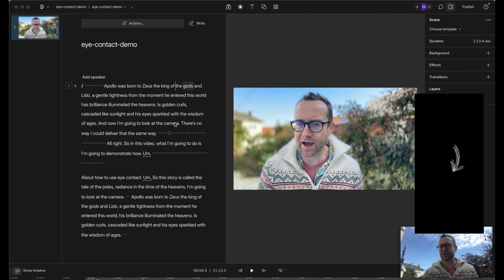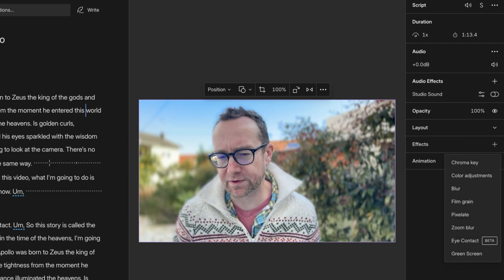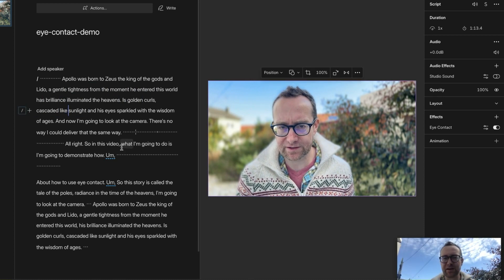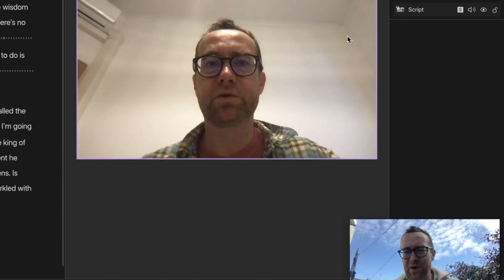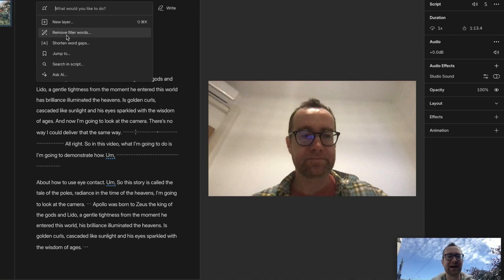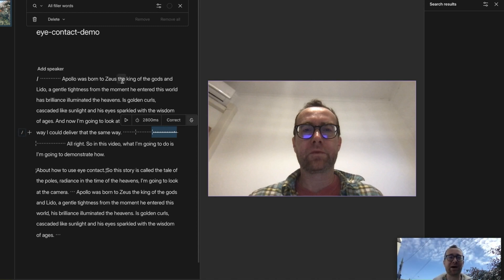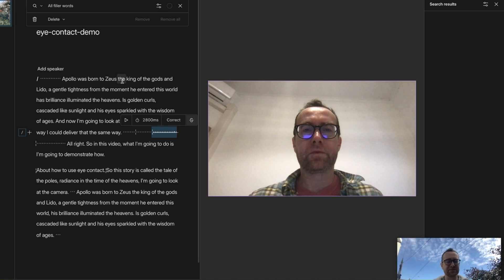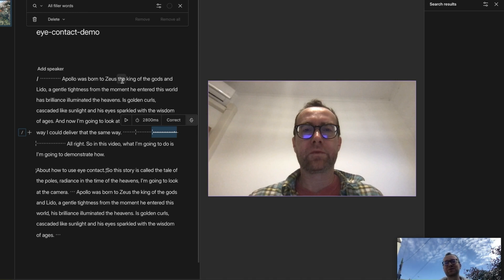Descript Tutorial: How To Use Eye Contact (With Glasses and Bad Lighting Test)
OK, I'm a Descript fanboy. And why wouldn't I be? The Descript video editor and AI tools like Descript's Eye Contact feature save me so much time. Literally hours per week.

In this video, I get into Descript's Eye Contact feature where you can read from your screen and still look like you're looking at the camera.  It's awesome.

But does it work in bad lighting? Does it work with a recording angle that is too high? And perhaps most importantly, does it work if you are wearing glasses?

This can save you time with eye contact correction in post-production - no matter what you used to record the original recording.

Check out the effectiveness of using Descript’s eye contact feature to enhance video engagement. This AI video editing technology enables anyone to maintain eye contact with the camera, even when reading off-script, leading to a more polished and professional-looking video.

The video includes demonstrations under different lighting conditions and camera angles to showcase Descript's eye contact feature's flexibility and effectiveness.

Additionally, I highlight Descript's ability to non-destructively edit videos, including the removal of filler words, which significantly cuts down editing time.

Descript is a powerful tool for video creators seeking efficiency and improved audience connection.

00:00 Welcome to Portugal: Discovering Eye Contact for Confident Videos
00:09 Introducing Eye Contact: A Game-Changer for Video Creators
00:35 The Struggle with Teleprompters and the Solution
01:10 Descript Revolutionizes Video Creation
02:24 Demonstrating Eye Contact with Greek Gods
03:41 Eye Contact Performance: Trials and Observations
05:48 The Magic of Descript: Saving Time and Enhancing Videos
06:46 Final Thoughts and Strong Recommendation for Descript

Just launched: Organize and tag your favorite ChatGPT prompts with my NEW software!

It's FREE!

I don't use popups. This works better